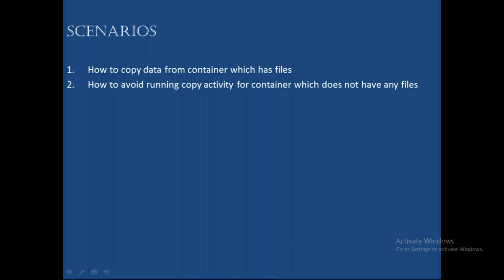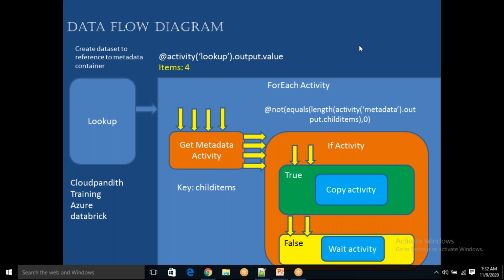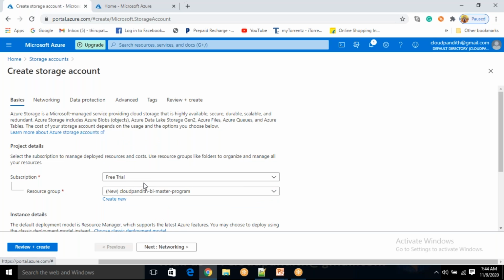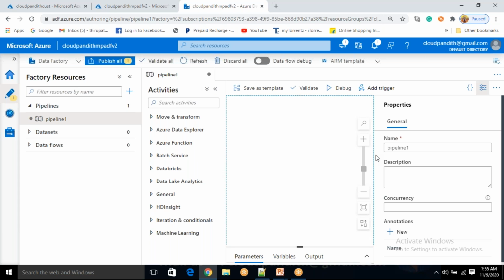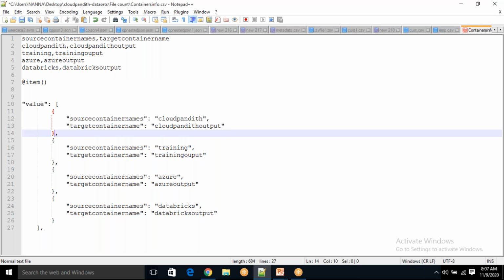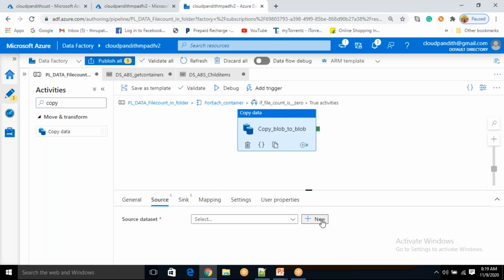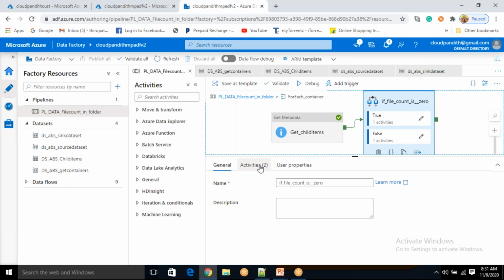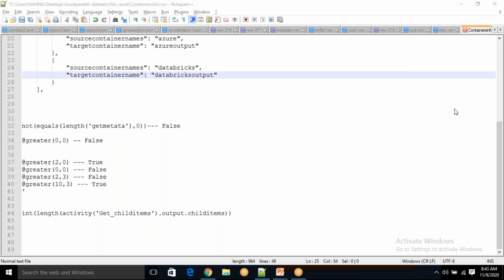Azure Data Factory || Get Count of files from folder in azure data factory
Scenarios
Dynamic Solution
parameters
Data flow diagram
Estimations
Prerequisites
Required Resources

Demo
Create Storage Account
Upload  files into Storage Account
Create Azure Data Factory V2
Create Linked Service for blob storage using Integration Runtime
Create multiple datasets
Create Pipeline
Debug Pipeline
Run Pipeline
Monitor Pipeline

How to copy data from container which has files
How to avoid running copy activity for container which does not have any files
How to use if activity
How to use Lookup activity